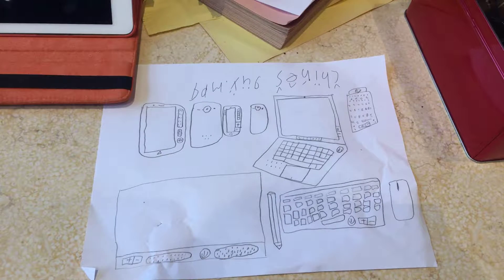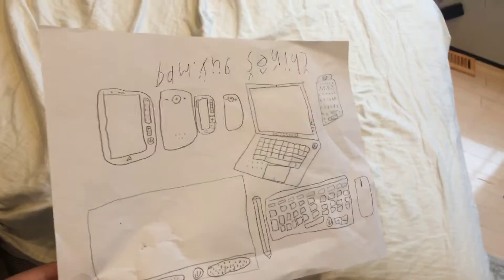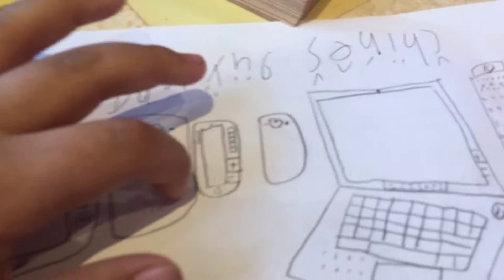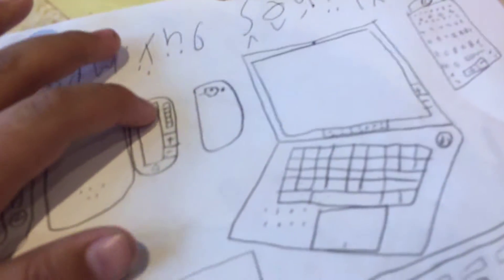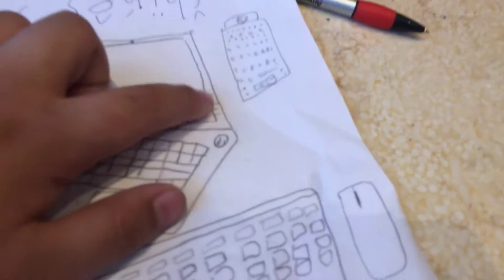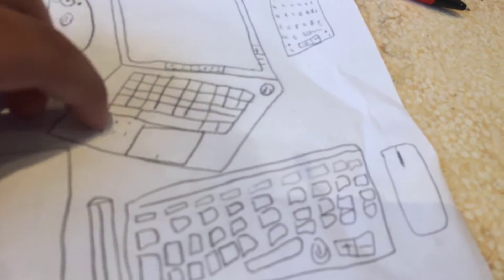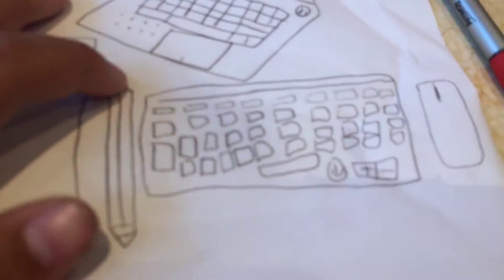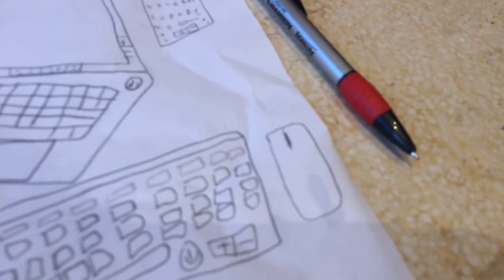NEW DESIGN FOR A NEW(nobody cares